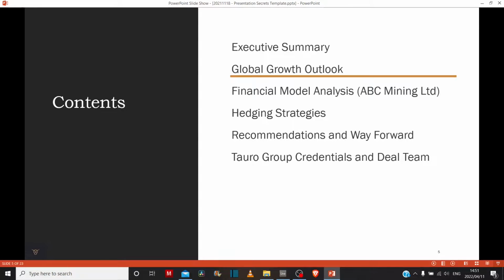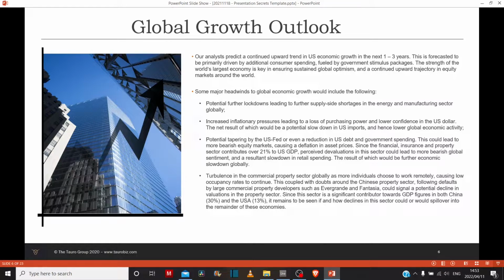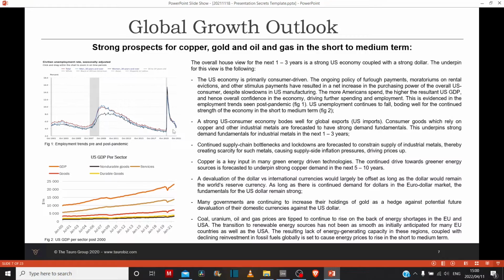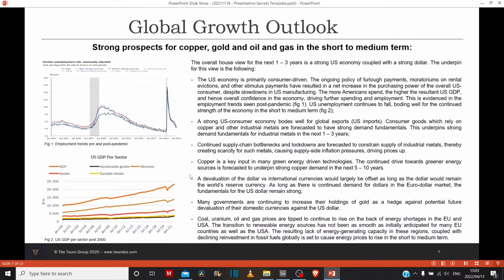Presentation Secrets 5 Global Outlook Part 1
This video forms part of a larger YouTube lesson series called "Presentation Secrets - Investment Banking". In this lesson series you will learn:
- The secret to creating eye-catching presentations that avoid clutter and confusion;
- How to structure presentations to tell a complete story from beginning to end, ensuring no important details are missed or taken out of context;
- How to build rapport, trust, and communicate the benefits of your product or service;
- How to showcase your individual or team's expertise and product offering in a confident yet unpretentious way.